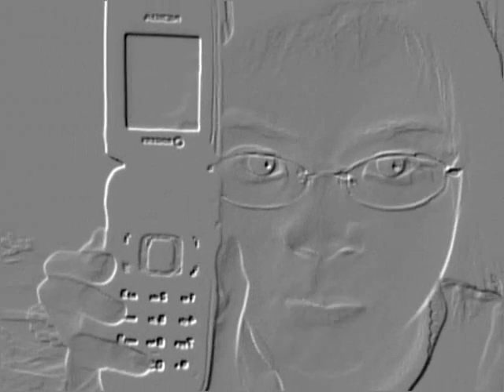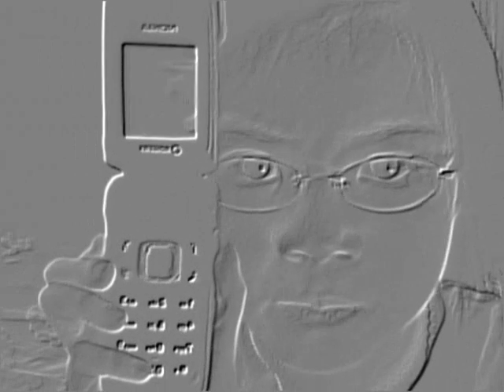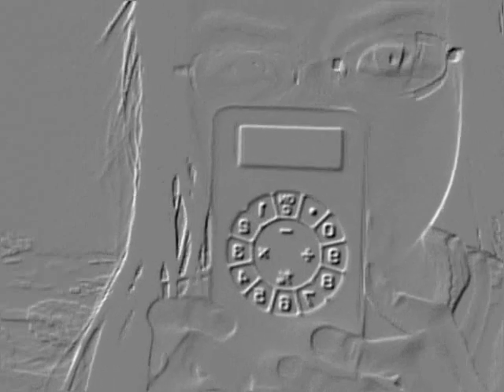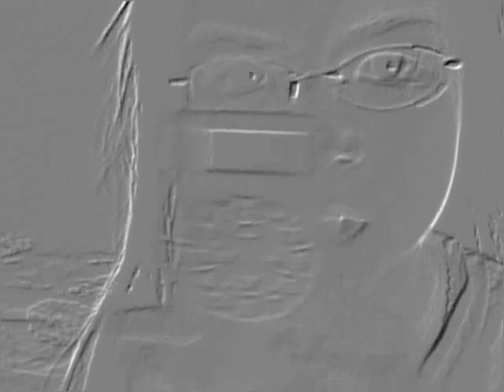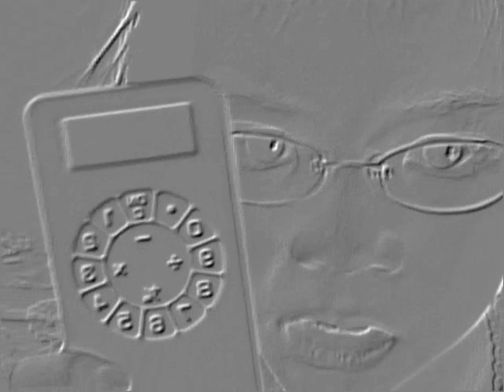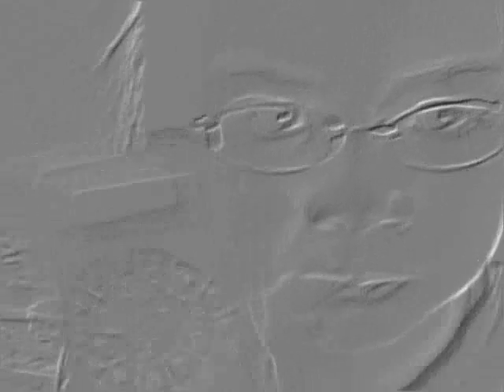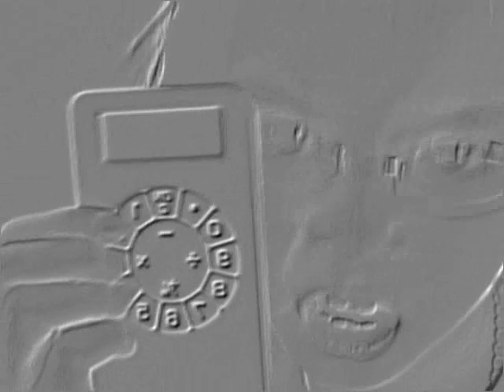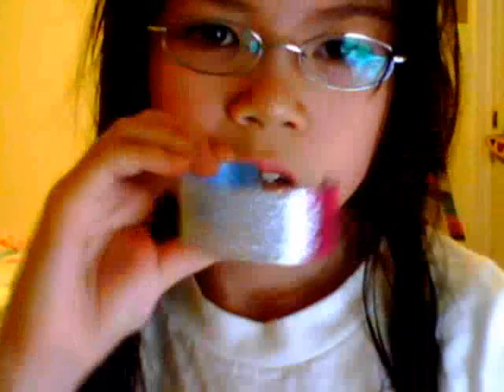Once upon a time...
sorry if i said the rubik's cube was useless to people who like the rubik's cube and to harris chan, but this is reality!!